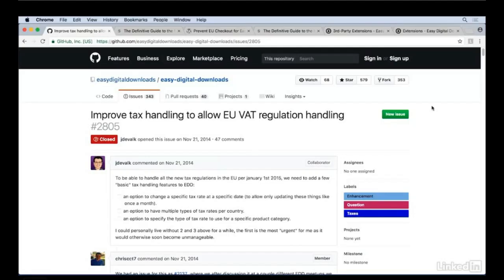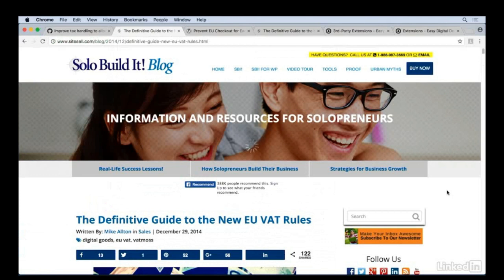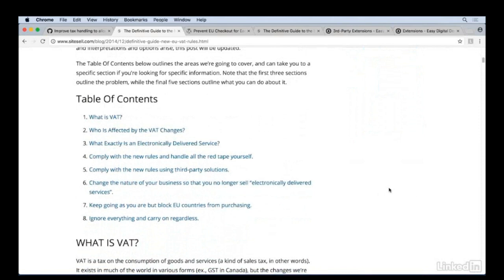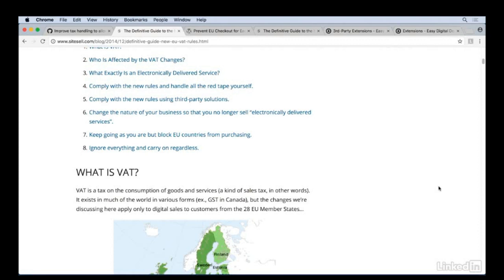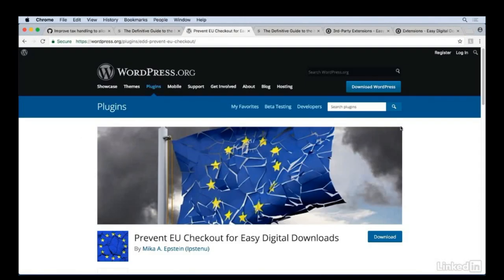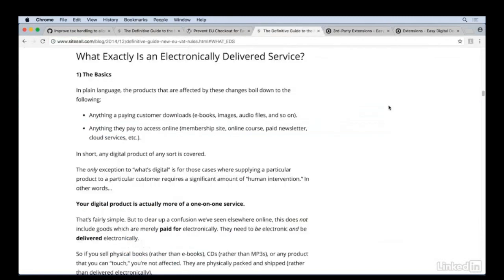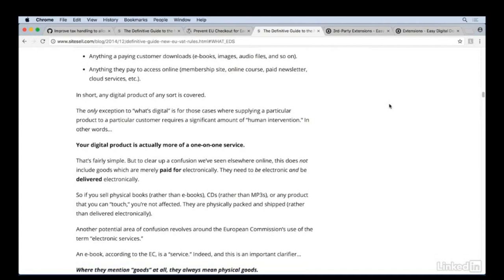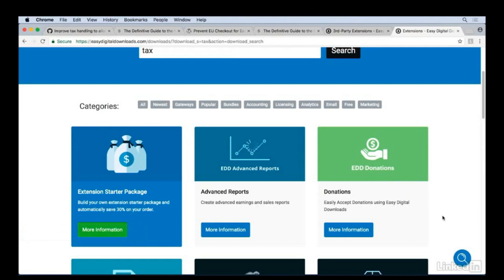Comply with EU VAT | WordPress Ecommerce Digital Downloads | part 15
Comply with EU VAT | WordPress Ecommerce Digital Downloads